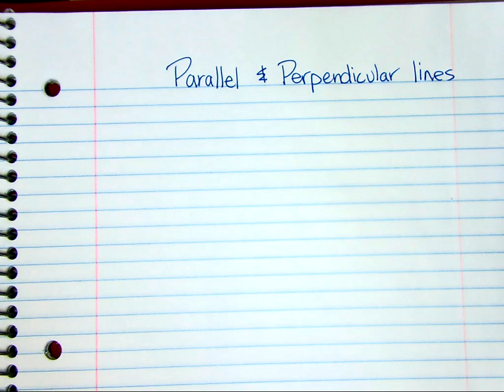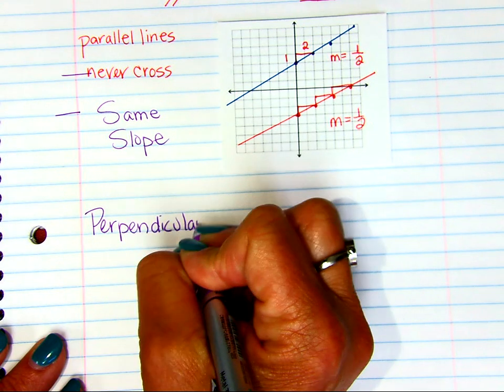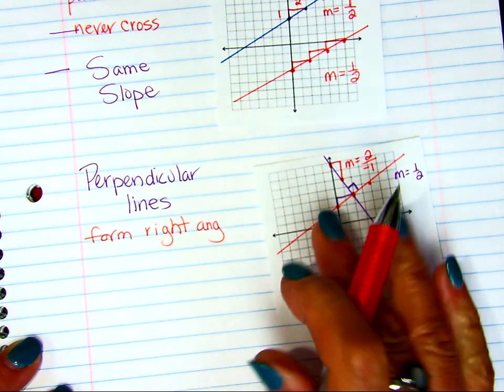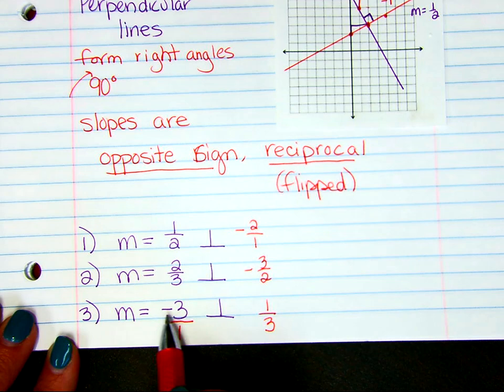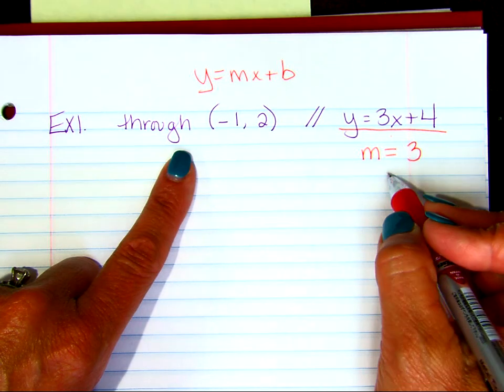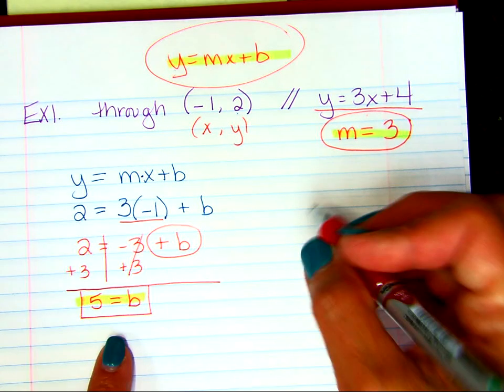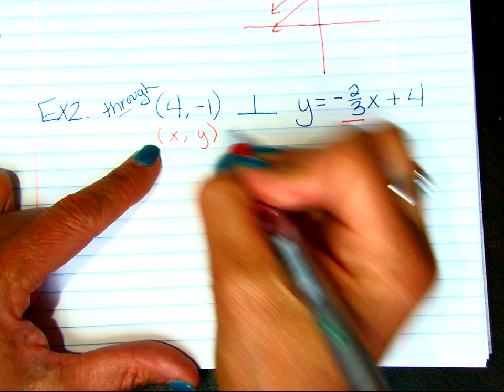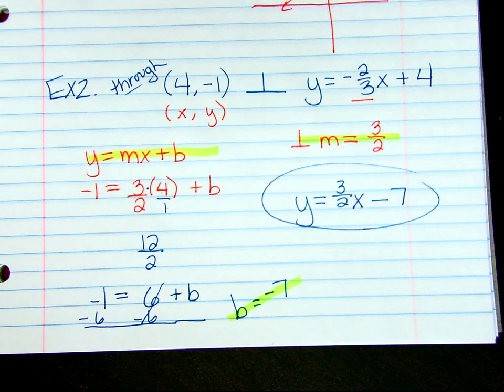parallel and perpendicular lines